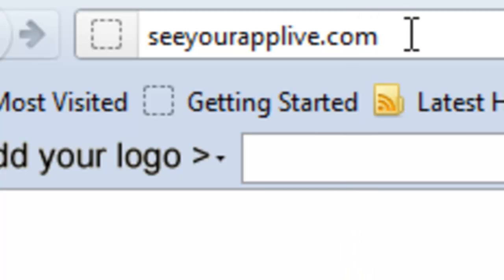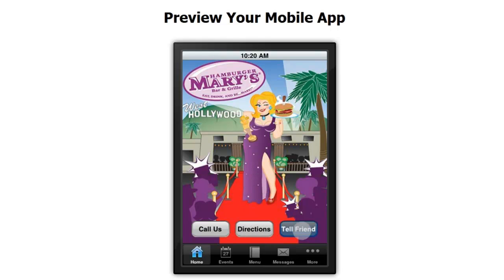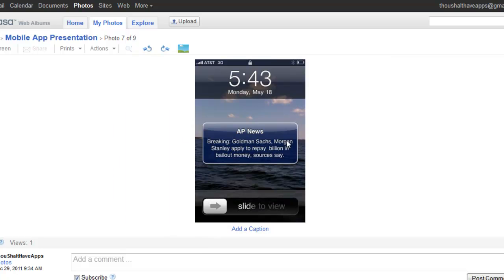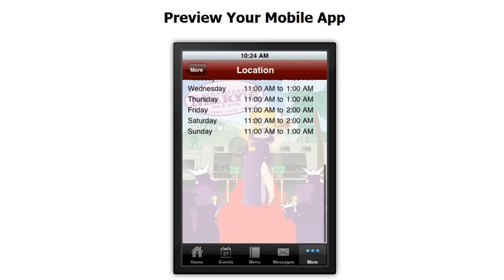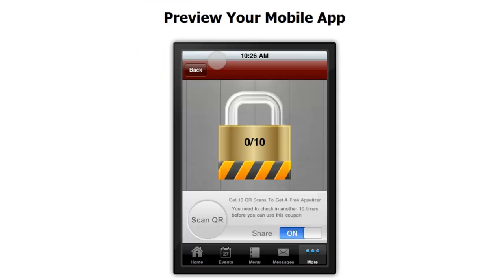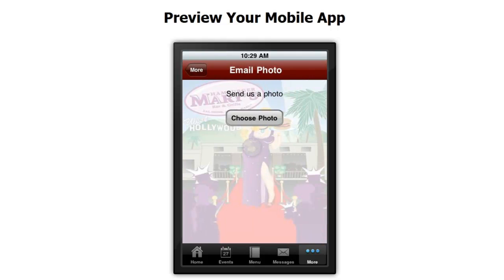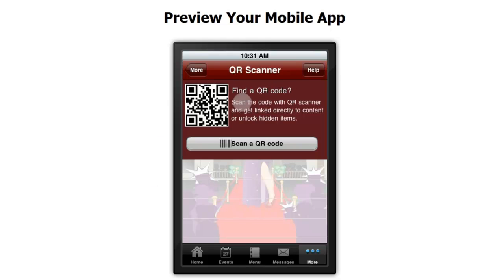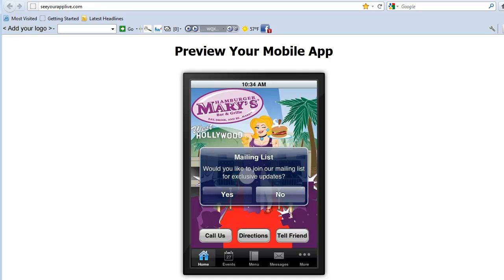Apps - Hamburger Marys WeHo Mobile App